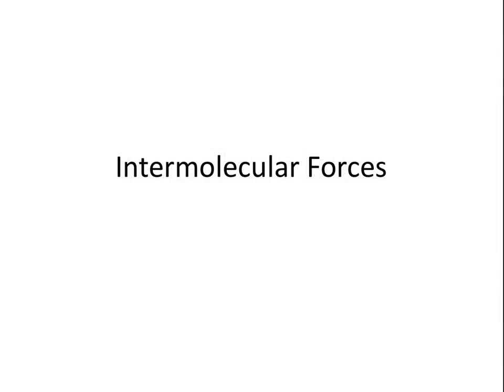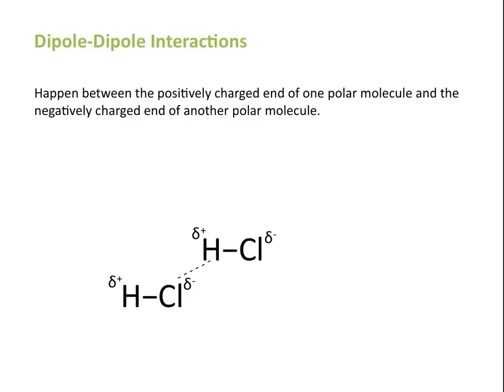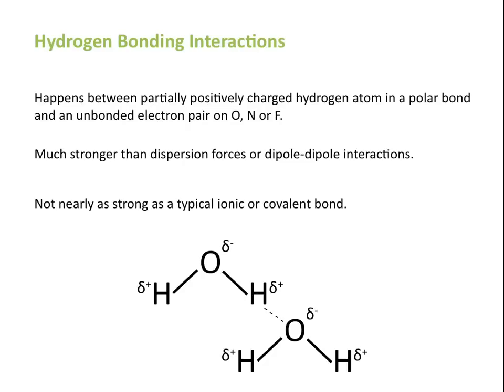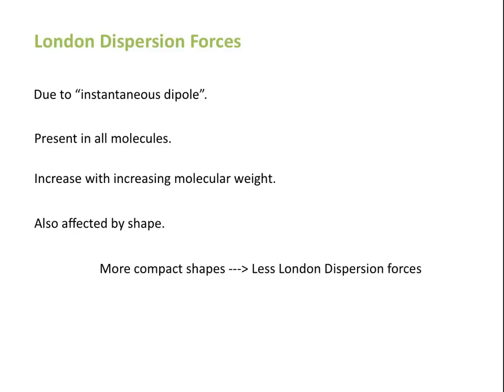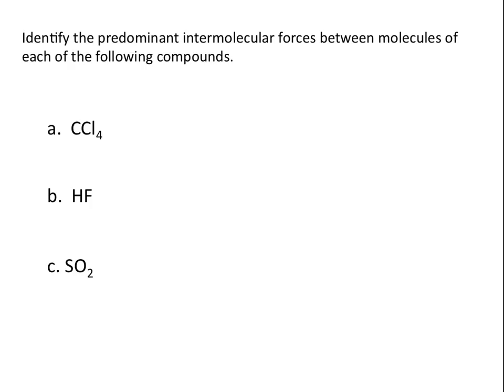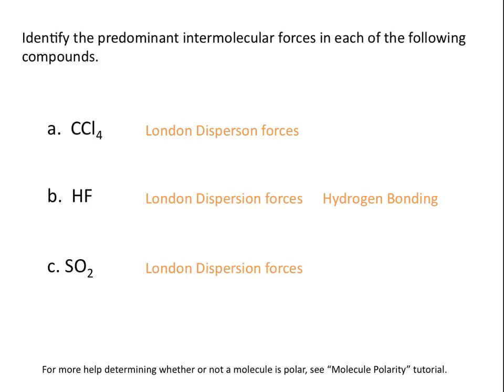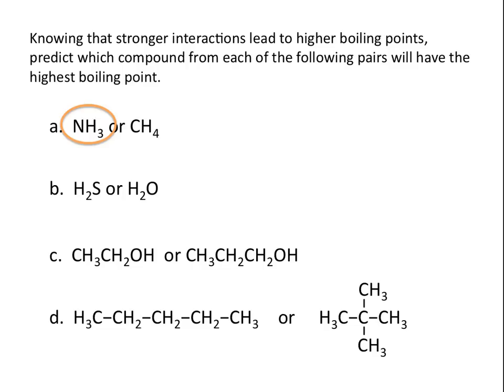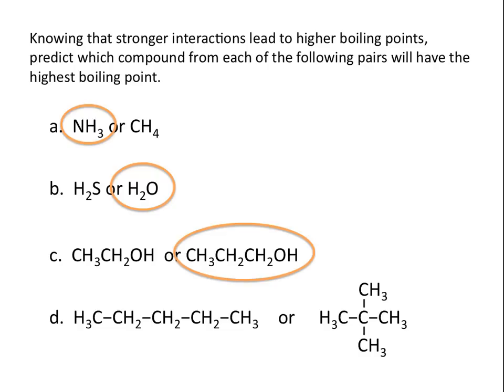Intermolecular Forces - Chemistry Tutorial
This chemistry tutorial is designed to help compare and contrast commonly encountered intermolecular forces and interactions.  The intermolecular forces that are discussed are ion-dipole interactions, dipole-dipole interactions, hydrogen bonding interactions and London dispersion forces.